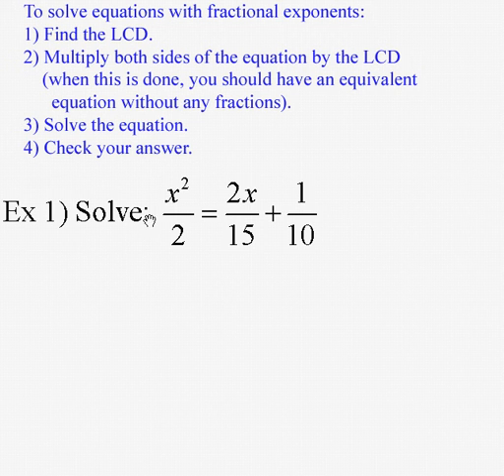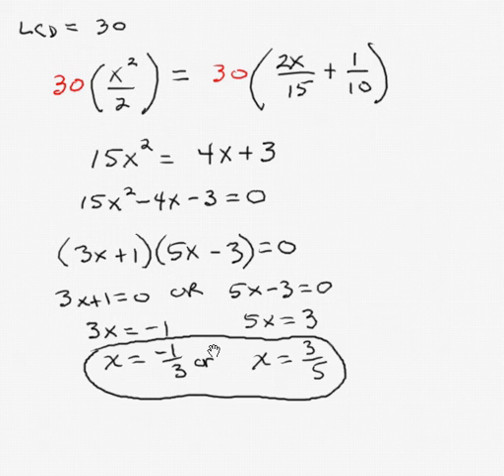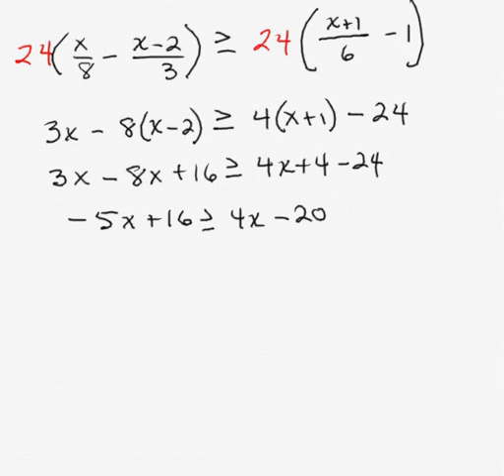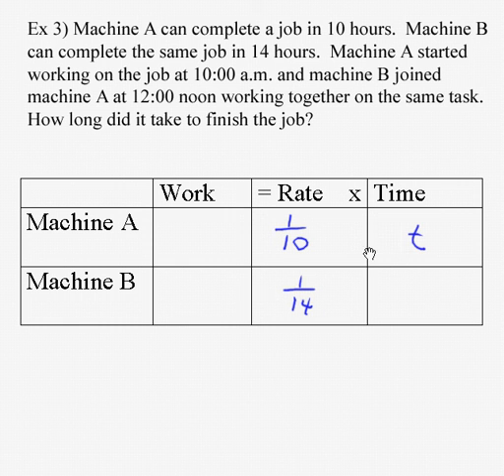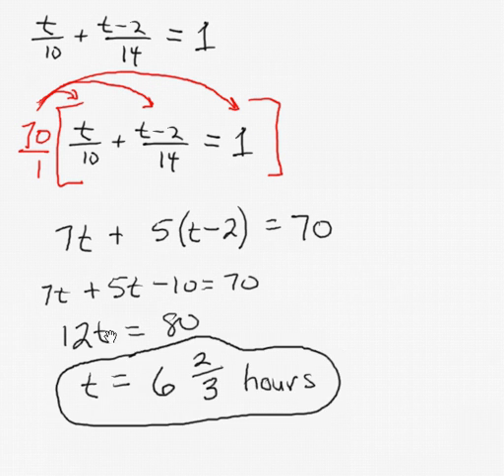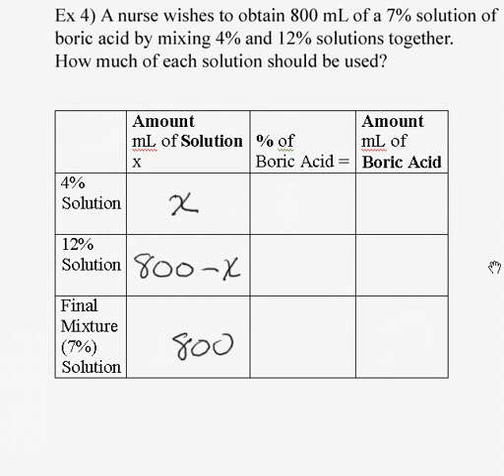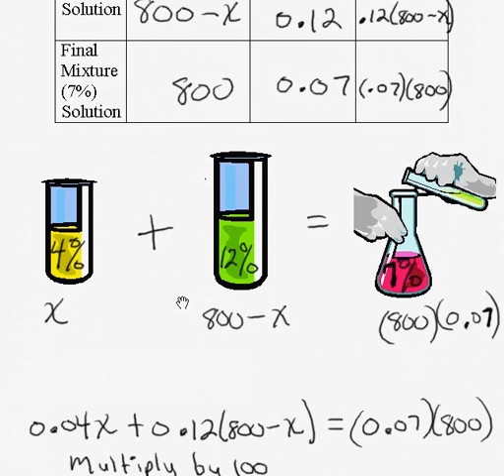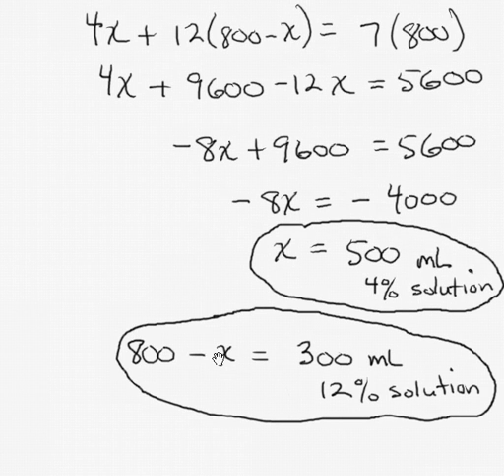Alg2_5-8.avi Fractional Coefficients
Fractional Coefficients